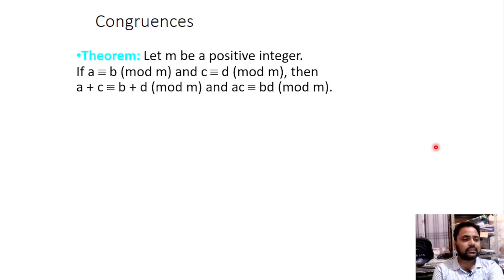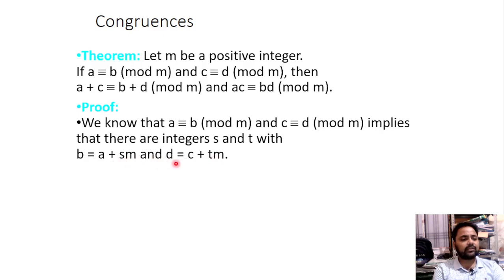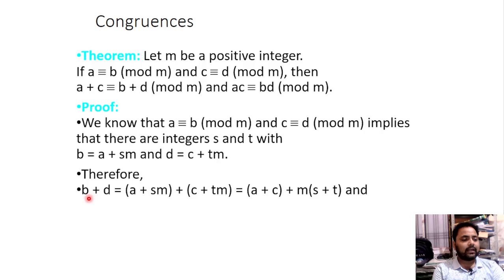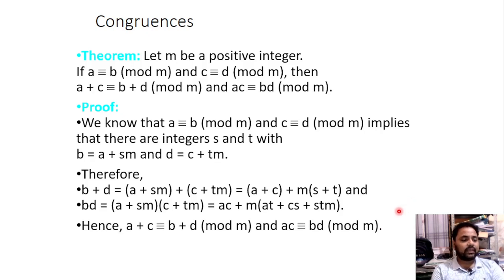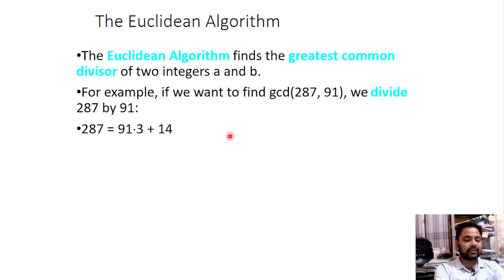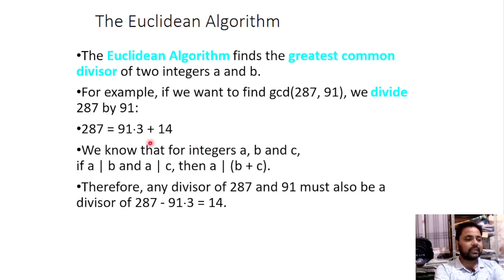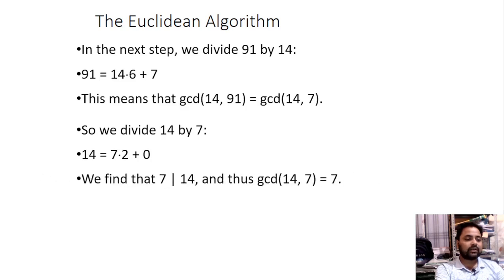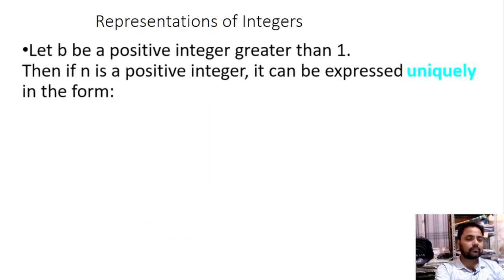N 7 ~ Lecture on Number Theory